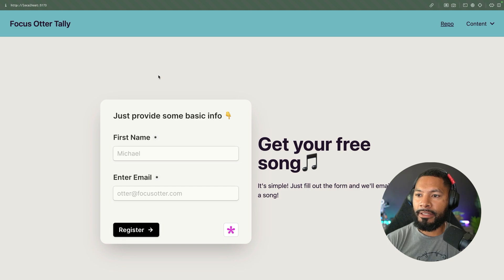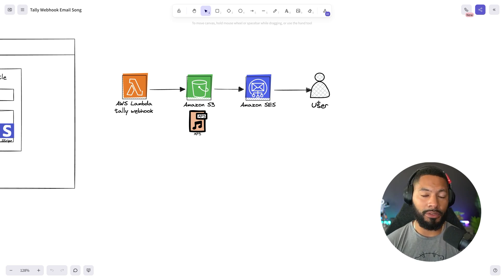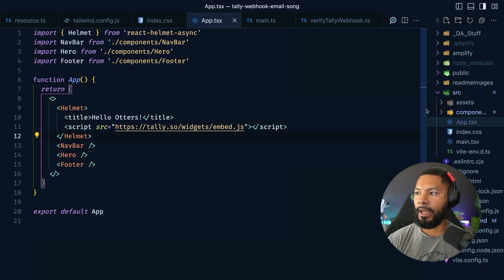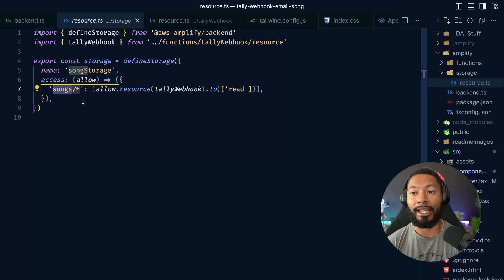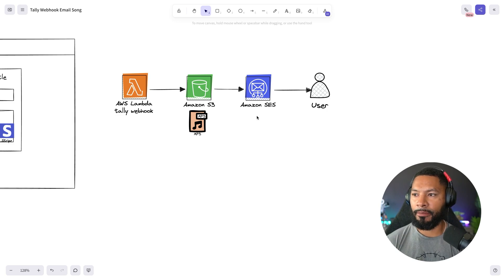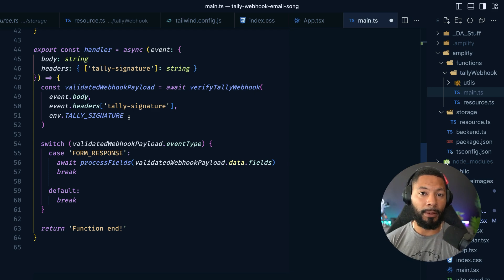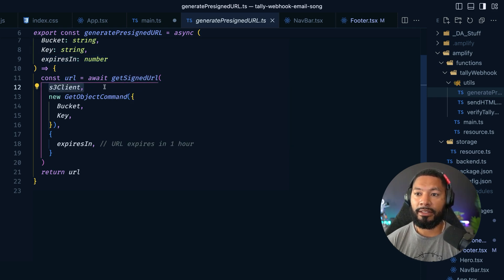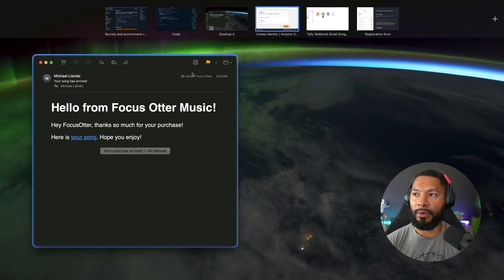Sending digital files gets a whole lot easier with AWS Amplify Gen 2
Ever struggled to send digital products automatically? Watch how I set up a seamless AWS solution using Tally, webhook, and SES. Learn step by step! Comment and share your thoughts.